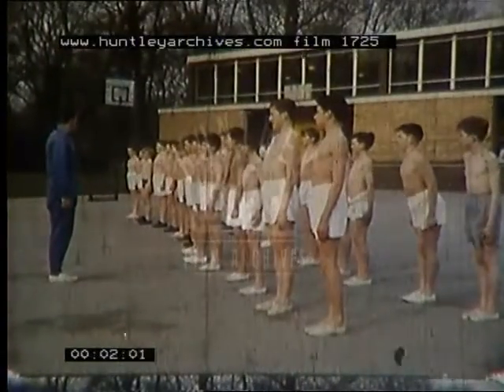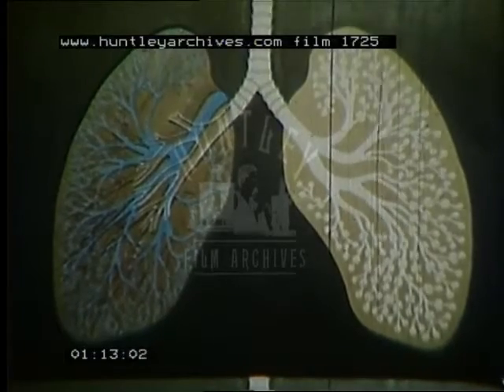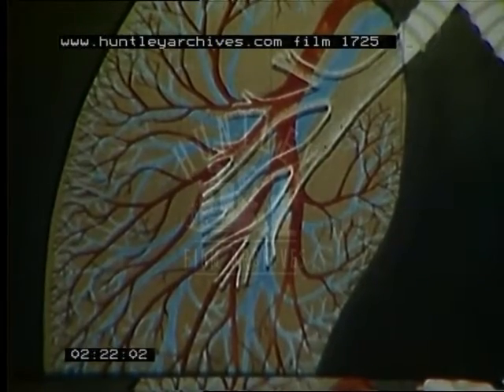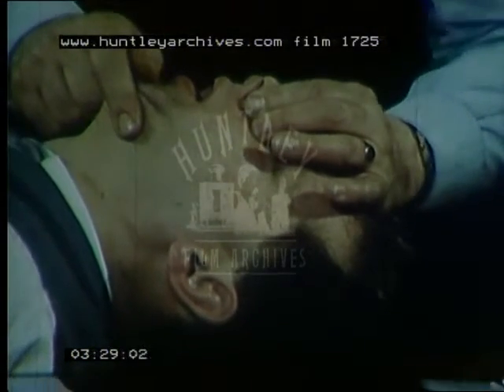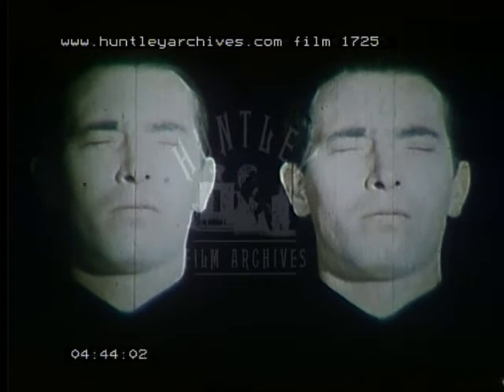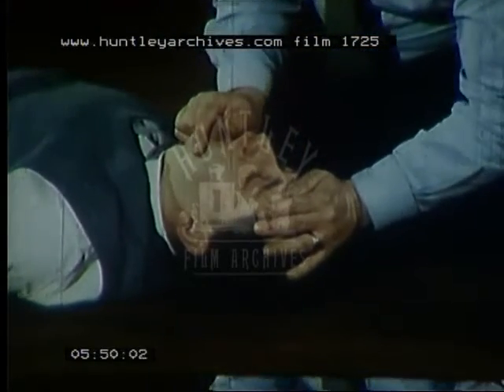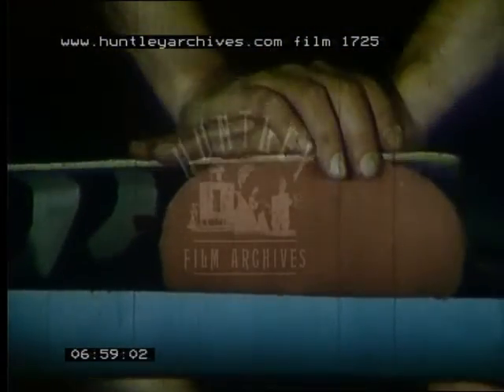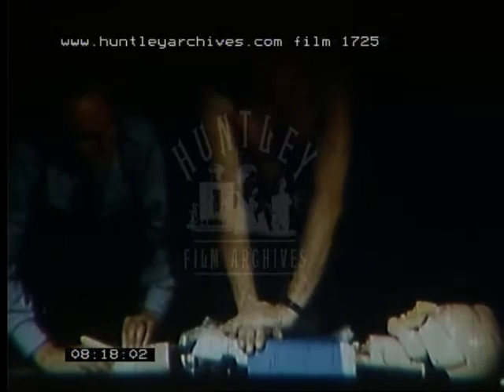Resuscitation in 1962 - Film 1725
Resuscitation (artificial respiration/CPR), first aid film.
Boys doing chest exercises in P.E. lesson.  Two young boys play with a concertina which is similar to the mechanical action of the chest.
Diagram of lung.  Fake accidents.  Mouth to mouth.  Heart compressions.  Thermometer.  First aid manikins.